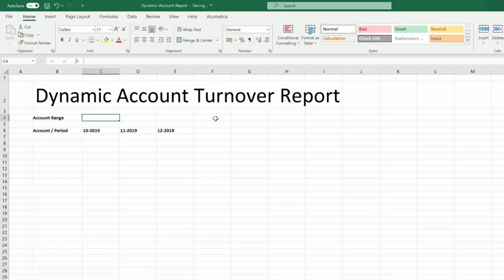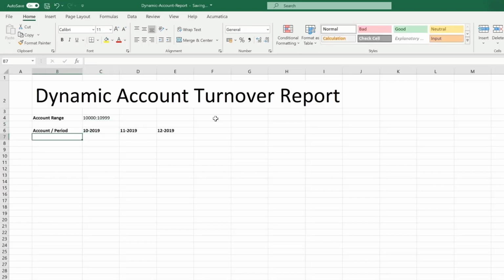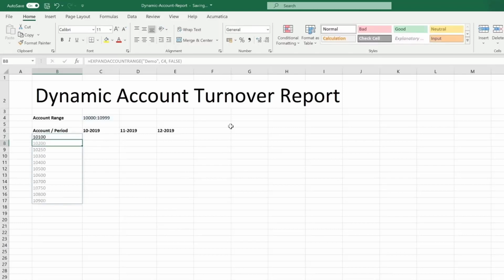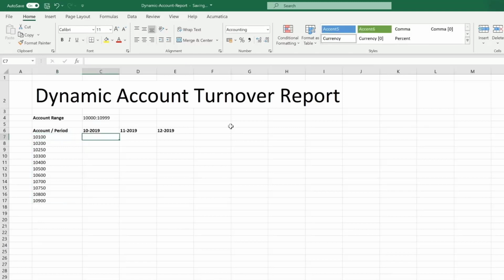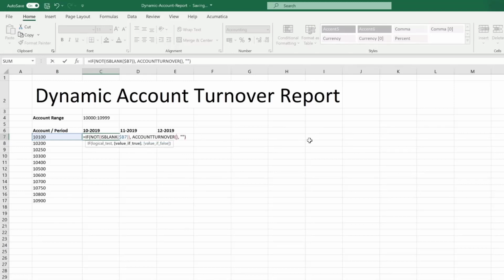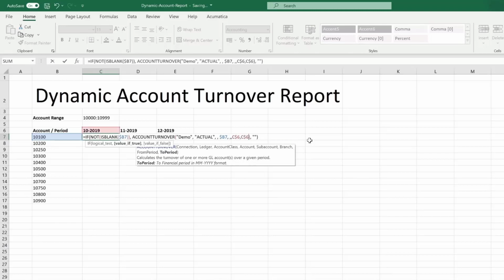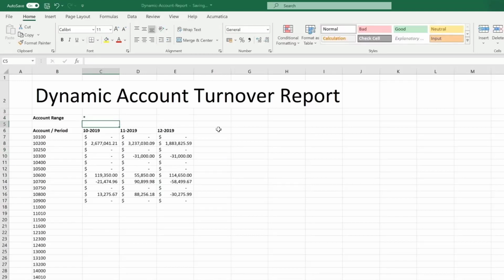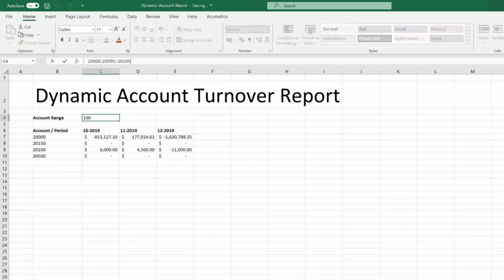Dynamic account turnover report using EXPANDACCOUNTRANGE()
This tutorial demonstrates the usage of the EXPANDACCOUNTRANGE() Velixo function to build a report with account turnover per financial period.

Instead of working with a pre-defined list of accounts, this example showcases how the desired accounts can be specified a report parameter.

The range expansion functions, including EXPANDACCOUNTRANGE, are available in Velixo 5 and later